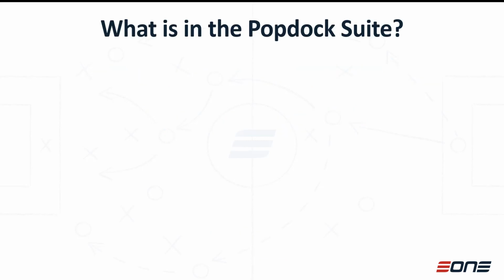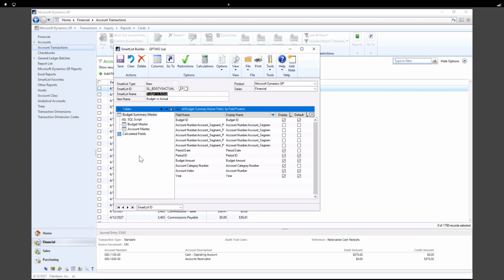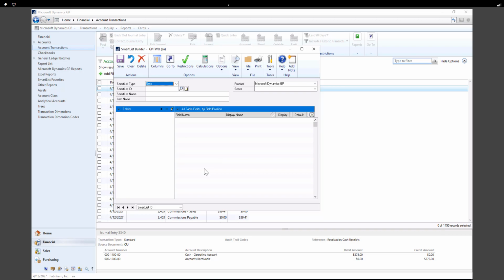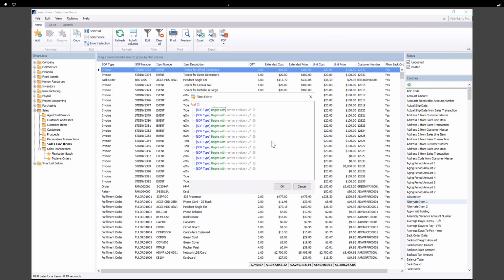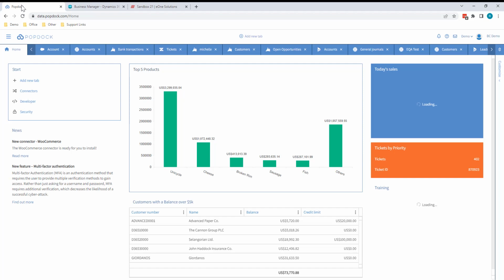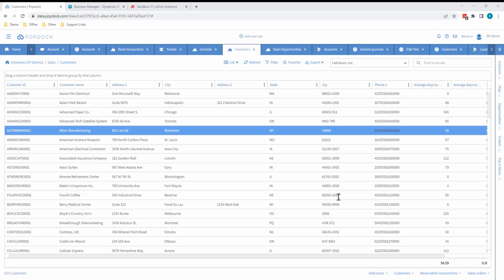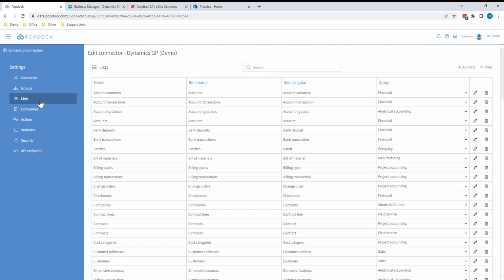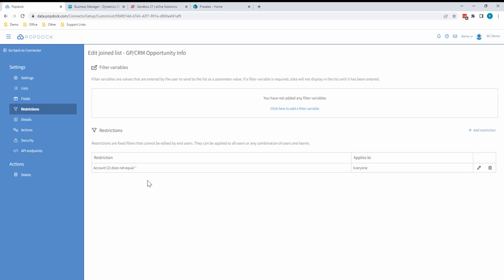Your Popdock Suite for Dynamics GP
In this webinar, we introduce users to the Popdock suite for Dynamics GP.